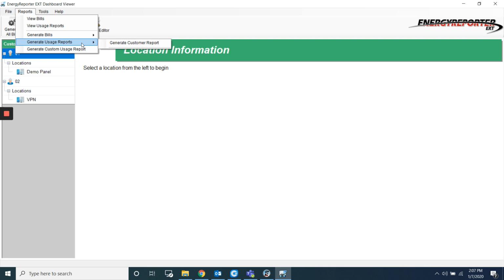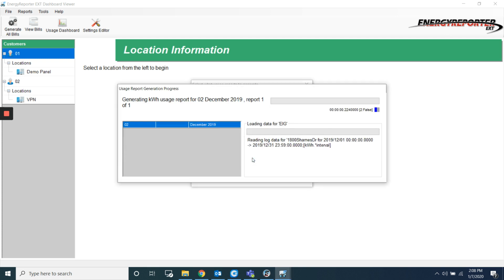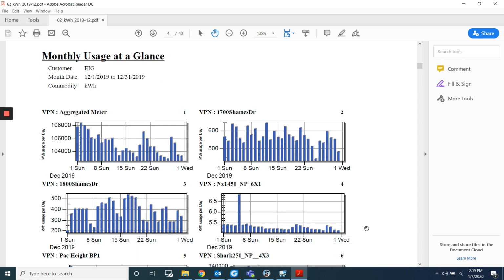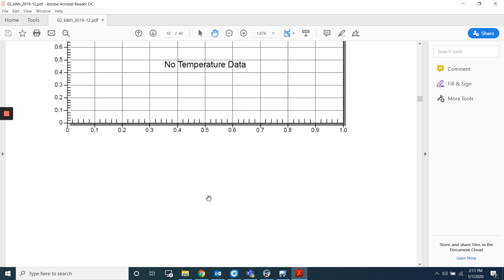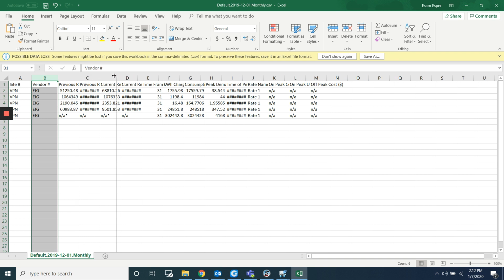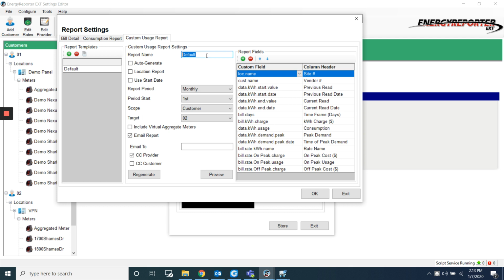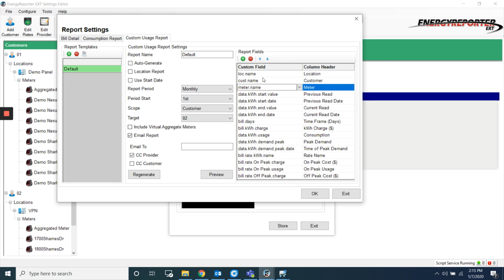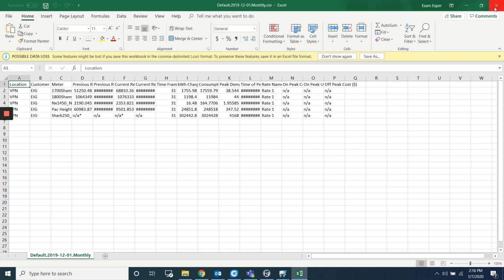Energy Reporter Generate Usage & Custom Usage Reports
EIG's Technical Customer Support Specialists show you how to use Energy Reporter EXT to Generate Usage and Custom Usage Reports.